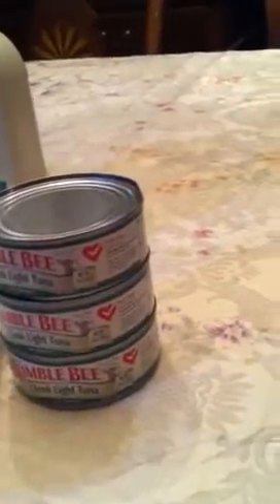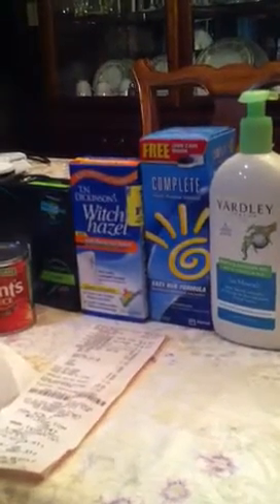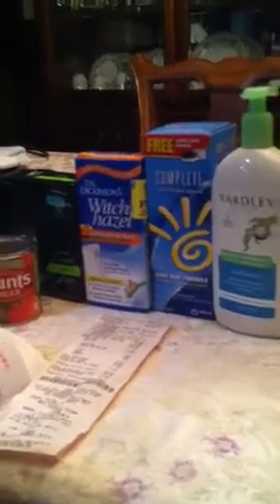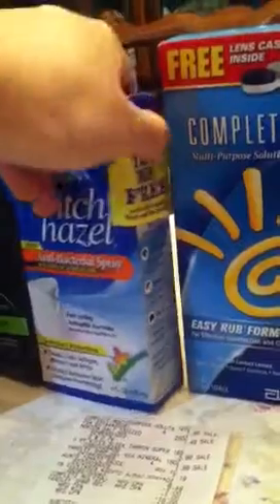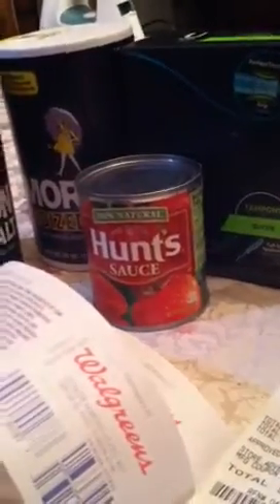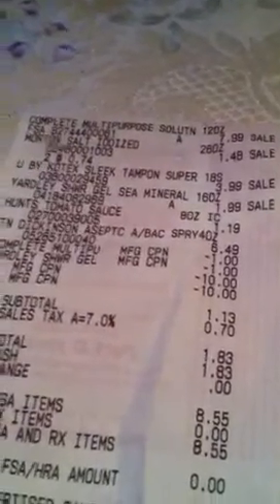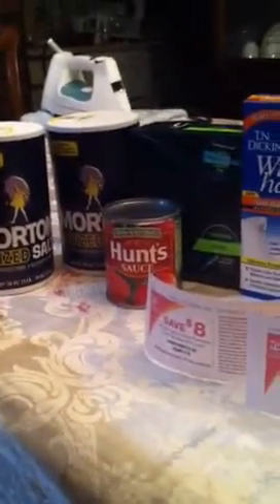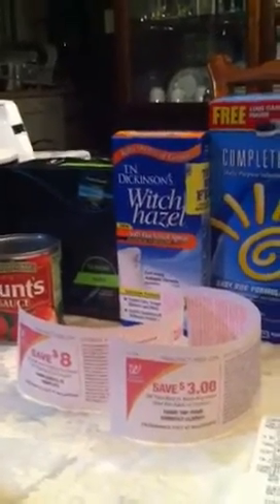Walgreens & RiteAid transaction for 5/6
Note to self: clip qs, clip them together & FOCUS. -_-